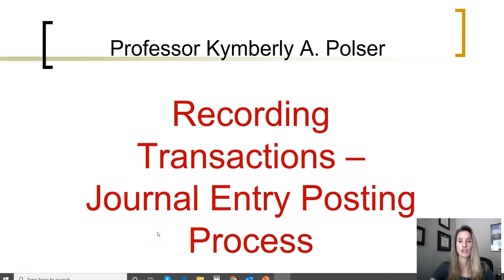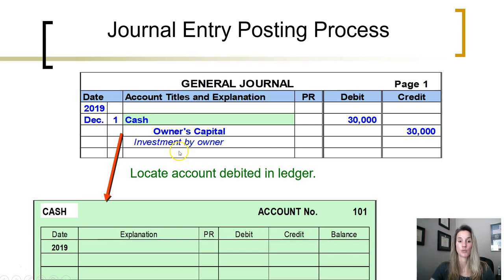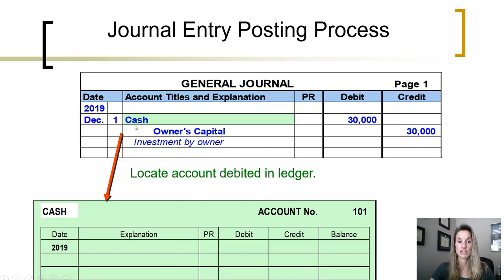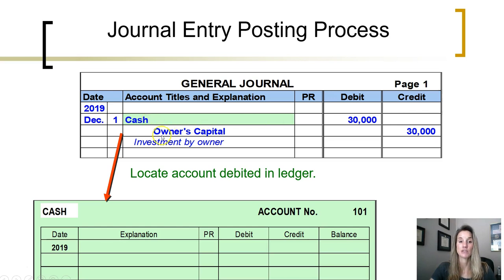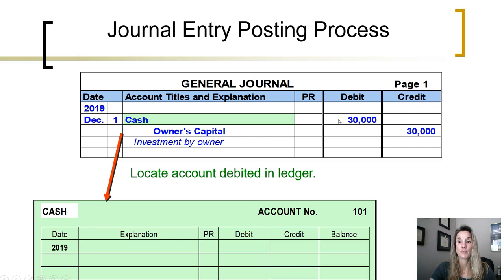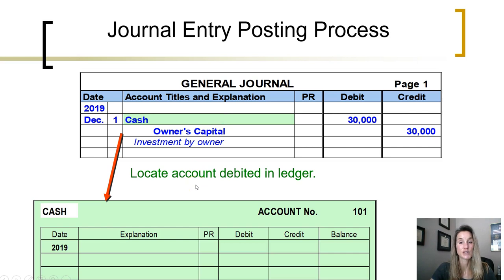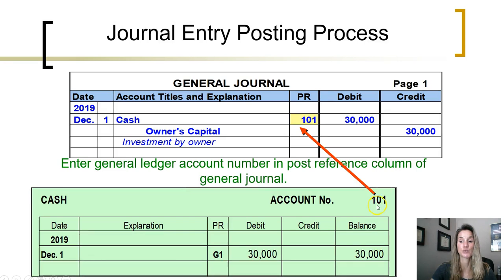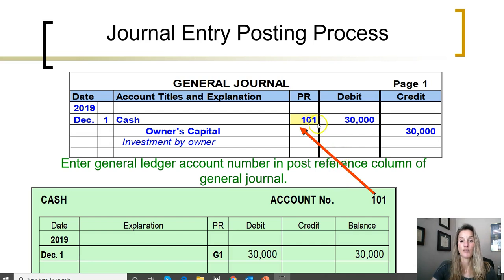Journal Entry Posting Process (proprietorship) ch2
Discussion of how business transactions are entered into the accounting system through journal entry debits and credits, along with posting to the general ledger, updating the general ledger balance, to calculate account balances.   Discusses the proper journal entry format and general journal.  (proprietorship equity structure)